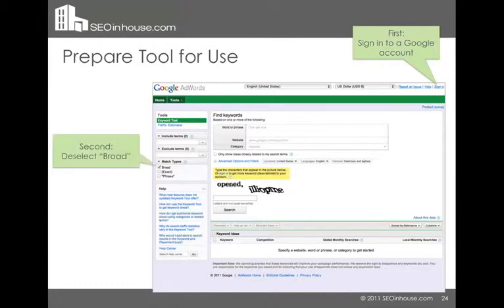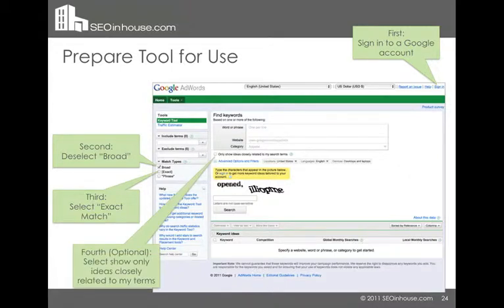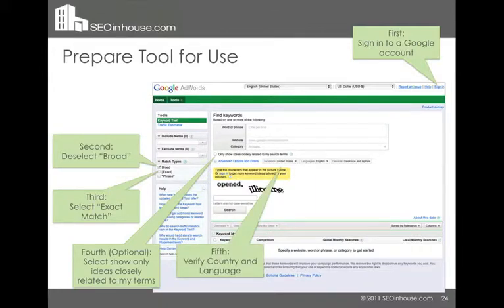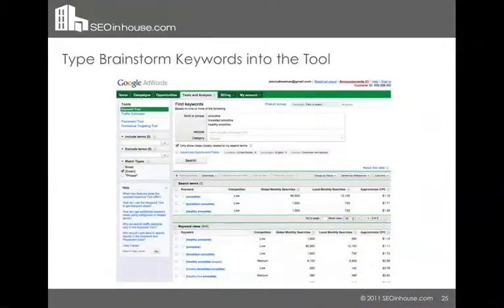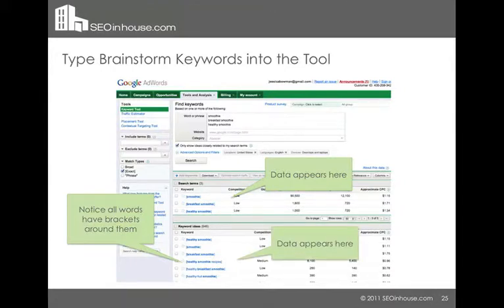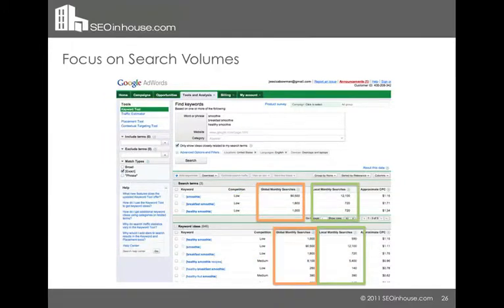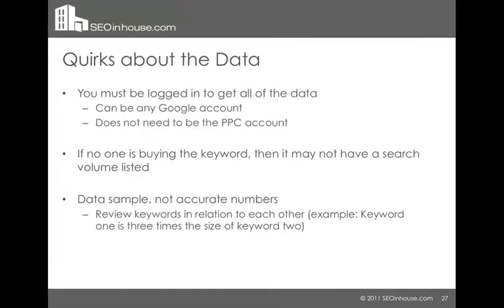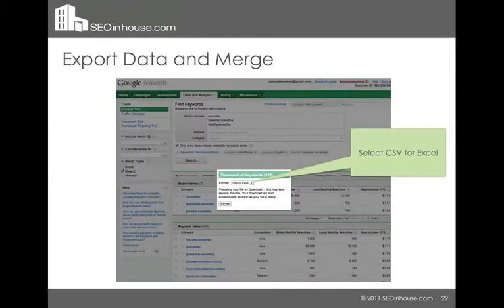How to Set Up Google Adwords Keyword Tool for SEO